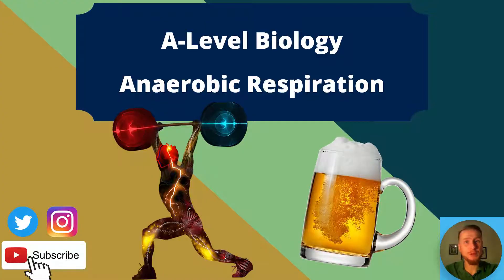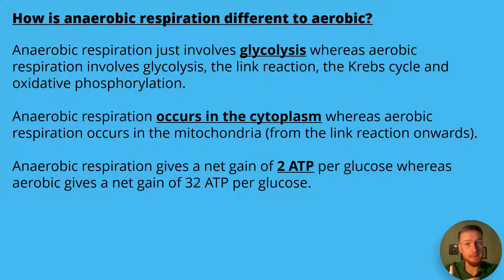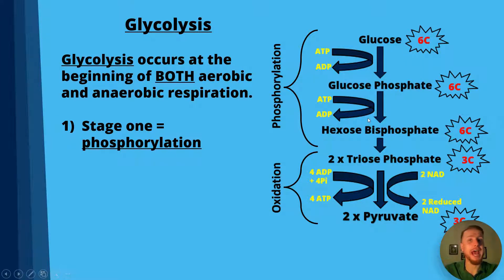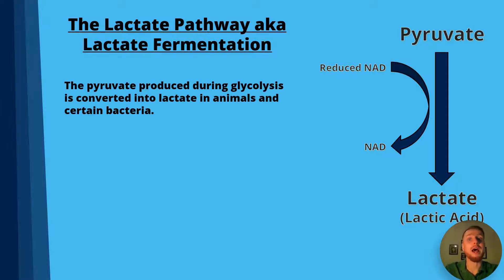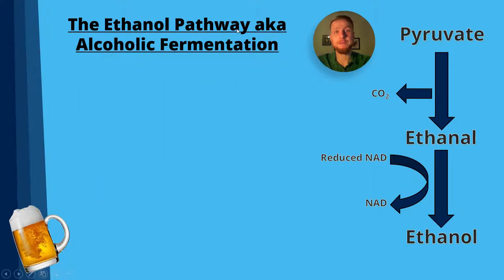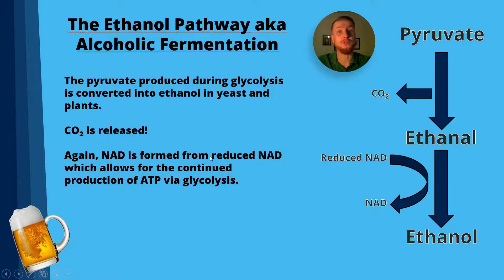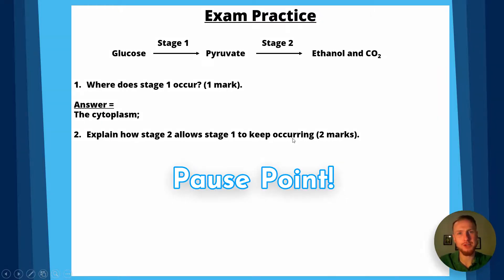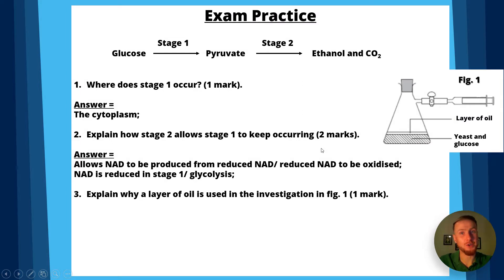ANAEROBIC RESPIRATION Lactate ad Ethanol Pathways AQA A-Level Biology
A-Level Biology - Respiration - Anaerobic

Learn about the lactate and ethanol pathways and see how to APPLY your knowledge in the exam.